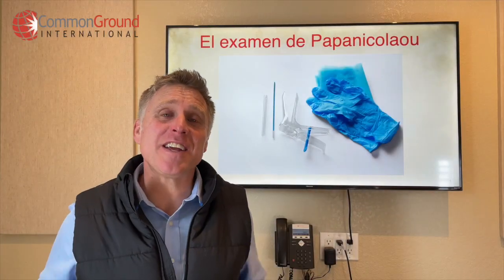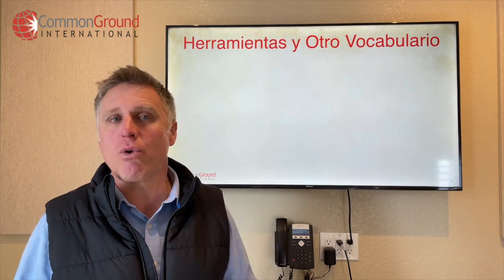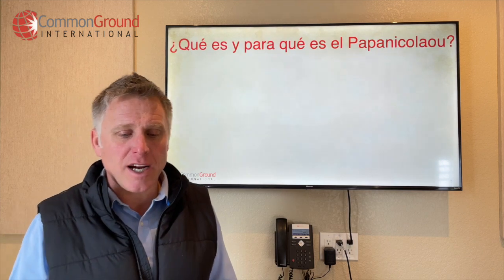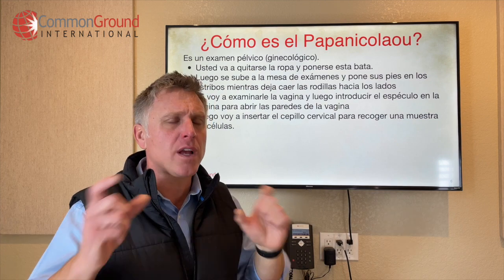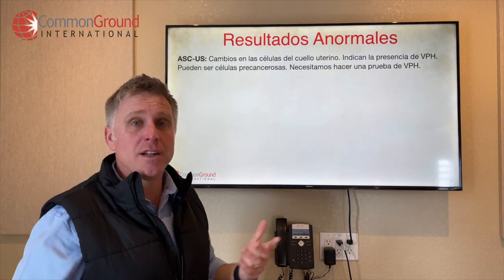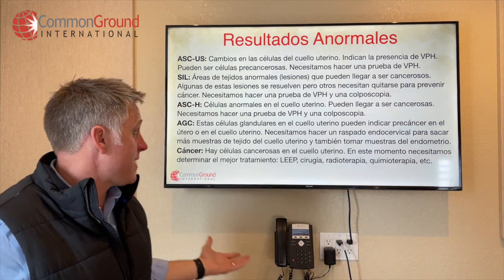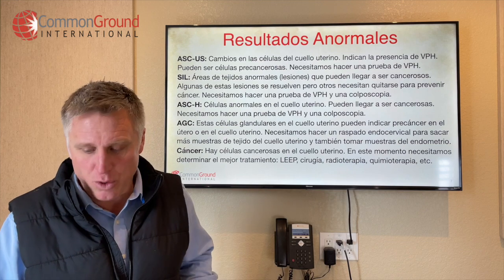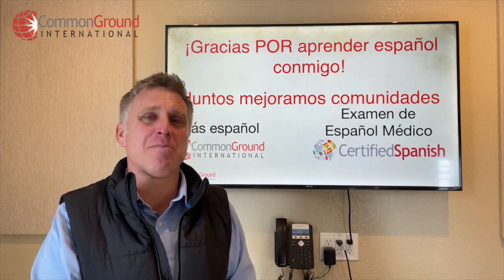Discussing Pap Test, Colposcopy and Abnormal Results in Spanish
Do you ever have to discuss Pap tests or colposcopies in Spanish? How about abnormal Pap test results? Here is a brief lesson to guide you. In this lesson, we'll cover:
1. Vocabulary for Pap test anatomy, tools, symptoms & conditions, and the verbs you need to talk through the pap test.
2. A simple description of what a Pap test is, what it's for, and what it's like.
3. A description of the 5 common categories of abnormal Pap test results
4. How to describe a colposcopy in Spanish.

Check out the full blog post here to get the downloadable notes and see all the essential vocabulary and phrasing written out

This was a Video Viernes lesson posted to our YouTube Channel and posted in our Facebook Group "Learning Medical Spanish".